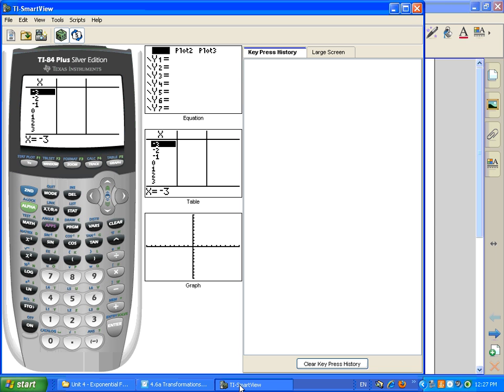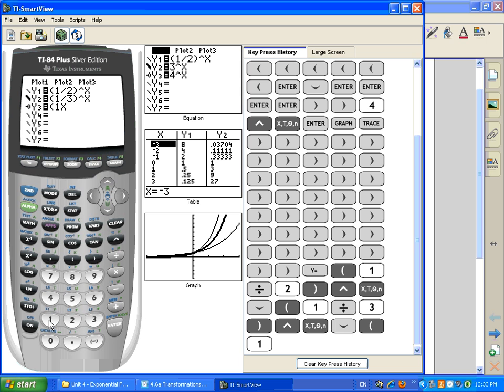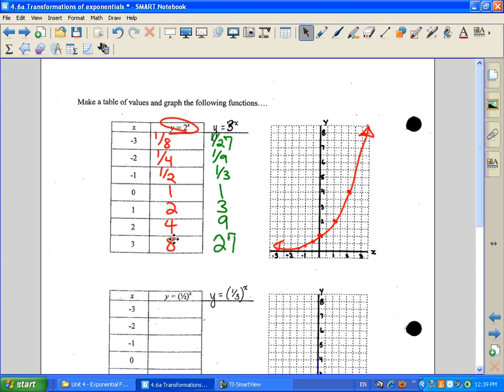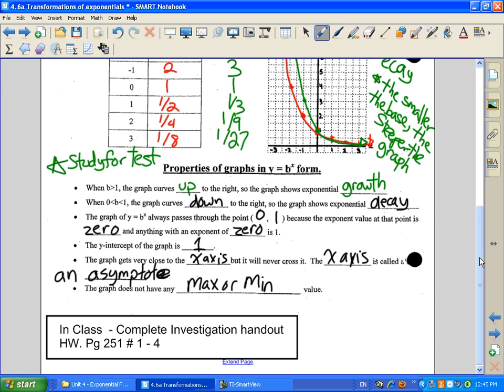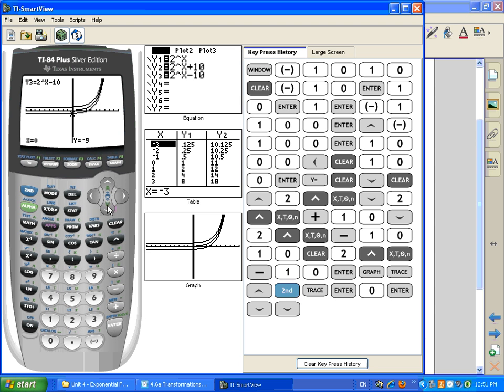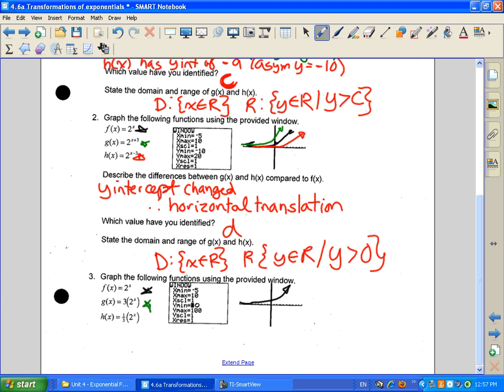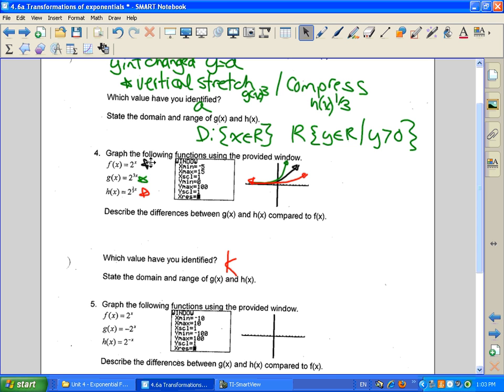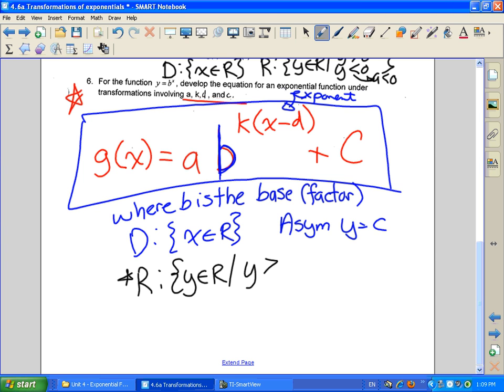video 4 6a